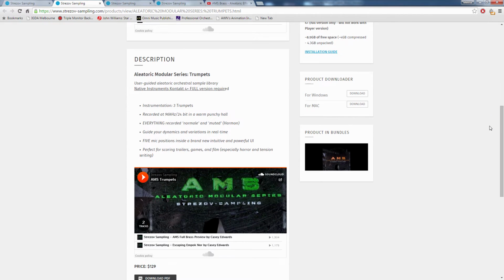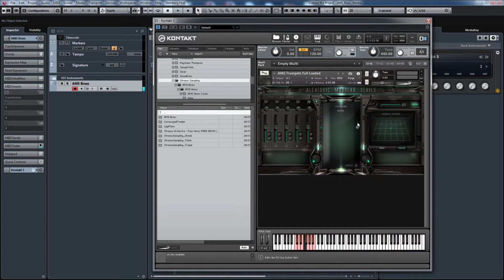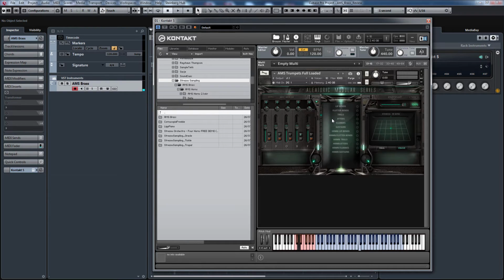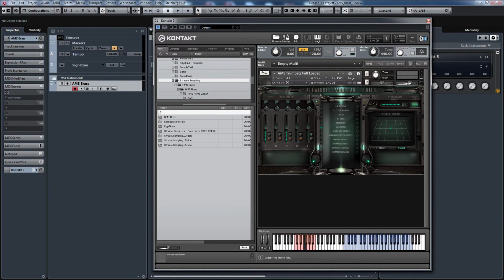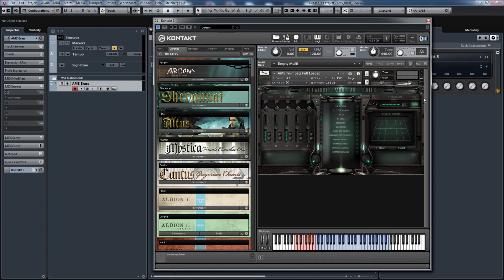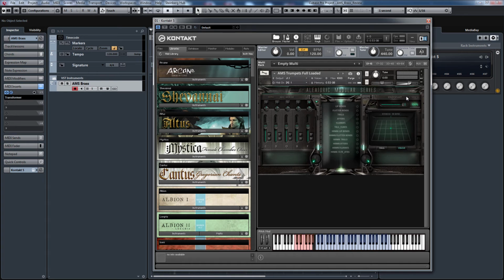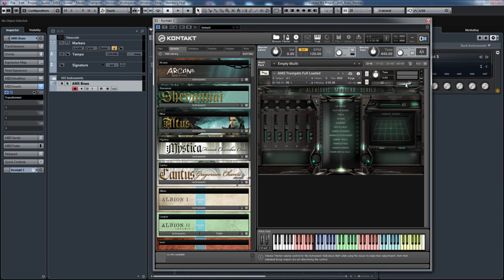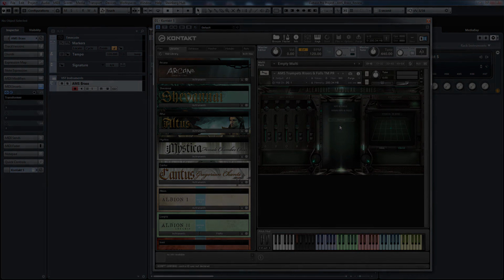Strezov Samplig Aleatoric Modular Series Brass Review - Part 2: Trumpets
Part 2 of Meena Shamaly's review of Strezov Sampling's Aleatoric Modular Series Brass sample library, for Kontakt 4 or higher. In this video, we focus on the Trumpets library.